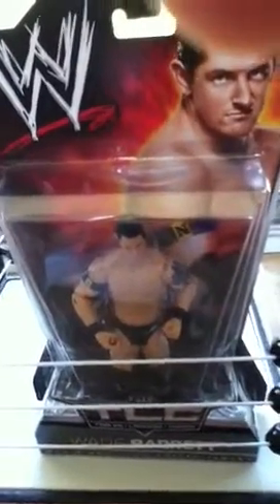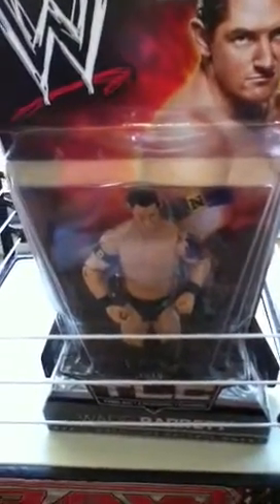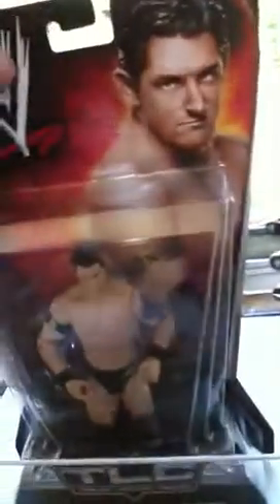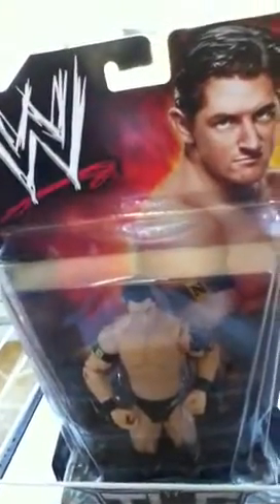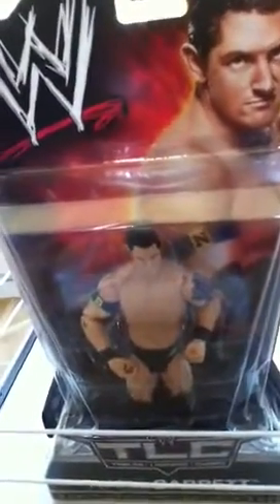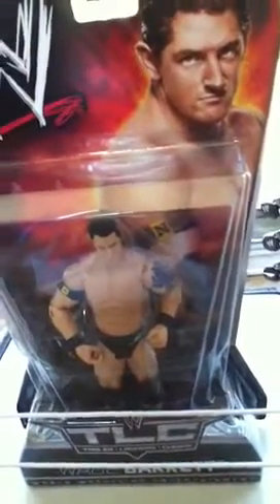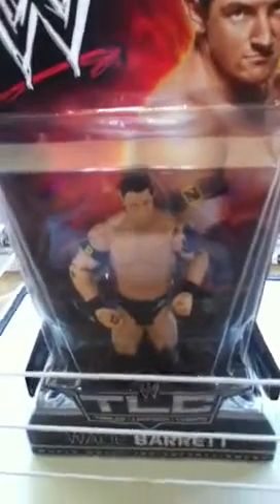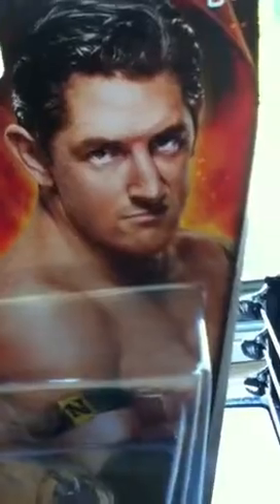Wade Barrett action figure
Nick showing Wade Barrett action figure